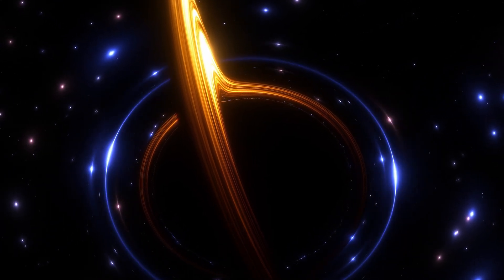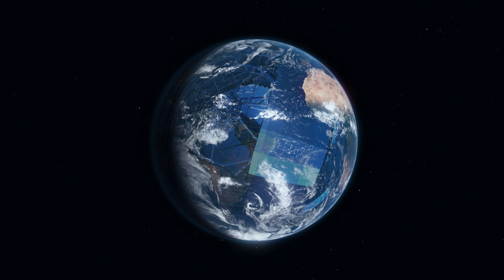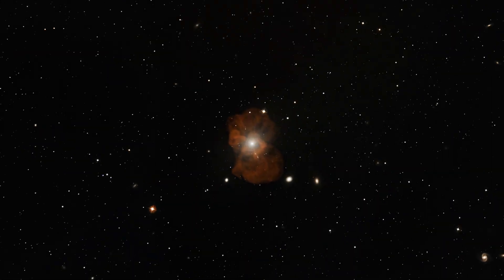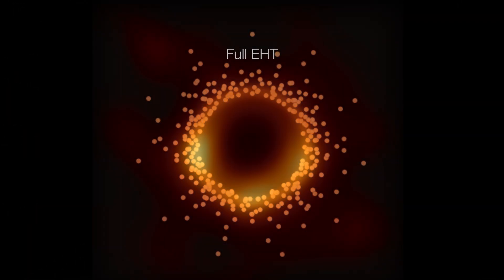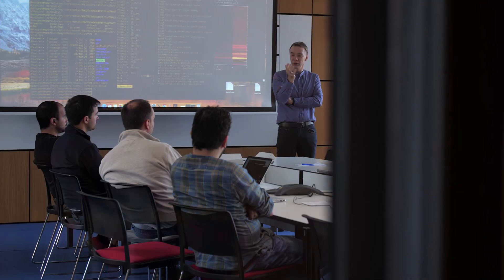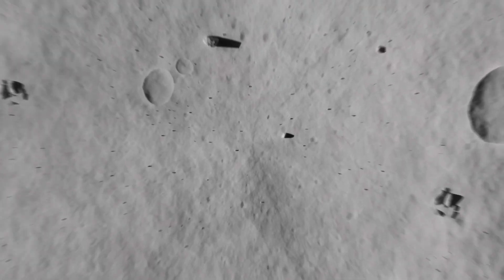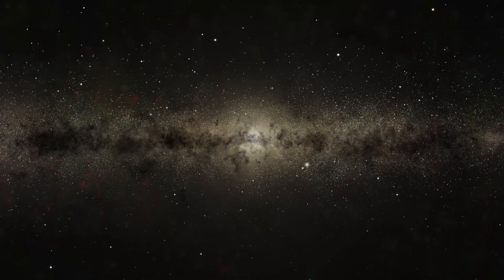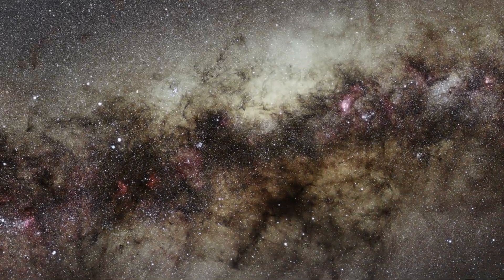Black Hole - First images in 4k (UHD)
Astronomers reveal first images of the Black Hole at the center of our galaxy, the Milky Way. Video in 4K 60fps HDR (ULTRA HD). - The Milky Way is the galaxy that includes our Solar System, with the name describing the galaxy's appearance from Earth: a hazy band of light seen in the night sky formed from stars that cannot be individually distinguished by the naked eye. From Earth, the Milky Way appears as a band because its disk-shaped structure is viewed from within.

ESO Documemtary
This video explains how the Event Horizon Telescope (EHT) works, and how astronomers managed to create one massive Earth-sized telescope big enough to “see” at the edge of black holes.

Credit: ESO

Directed by: Martin Wallner and Herbert Zodet.
Editing : Herbert Zodet and Martin Wallner.
Web and technical support: Gurvan Bazin and Raquel Yumi Shida.
Written by: Martin Wallner, Giulio Mazzolo and Bárbara Ferreira.
Narration: Colin Griffiths-Brown.
Footage and photos: ESO, EHT Collaboration, ALMA (ESO/NAOJ/NRAO), L. Calçada, M. Kornmesser, Nick Risinger ( skysurvey.org ), Digitized Sky Survey 2, VISTA, VVV Survey/D. Minniti DSS, Nogueras-Lara et al., Schoedel, NACO, GRAVITY Collaboration, NASA, ESA/Hubble, RadioAstron, De Gasperin et al., Kim et al., mediomix, IRAM/Diverticimes/Cinedia, Max Planck Institute for Radio Astronomy, BlackHoleCam/Radboud University/Jordy Davelaar et al ./Cristian Afker/Cafker Productions, M. Moscibrodzka, Glen Petitpas/SMA, H. Zodet, C. Malin ( christophmalin.com ), LMT/INAOE Archive,
Thalia Traianou (Max Planck Institute for Radio Astronomy), Space Engine ( spaceengine.org ), William Montgomerie/JCMT/EAO, Robert Schwarz ), Nicolle R. Fuller/NSF, SMT/University of Arizona by Bob Demers /©2019 Arizona Board of Regents, Junhan Kim (Department of Astronomy and Steward Observatory, University of Arizona) and B. Tafreshi ( twanight.org ).
Scientific consultant: Paola Amico.